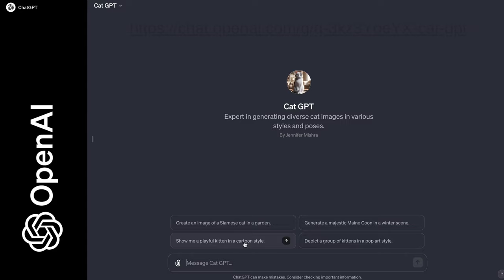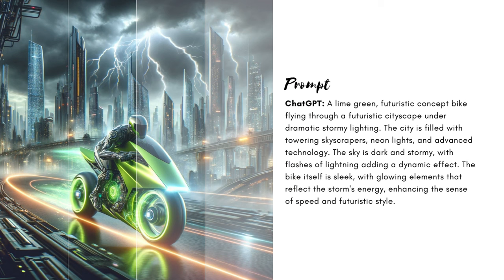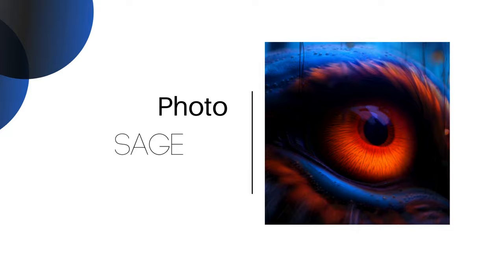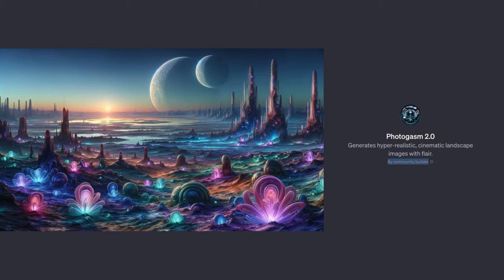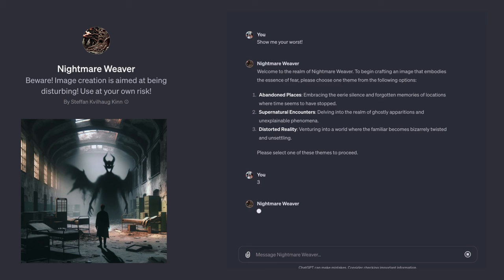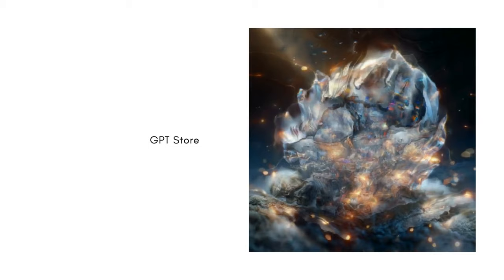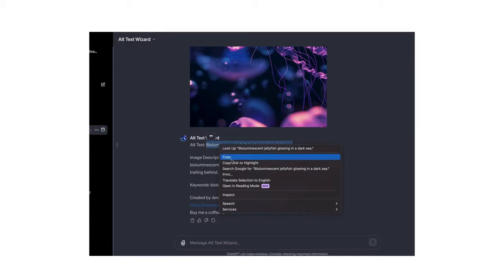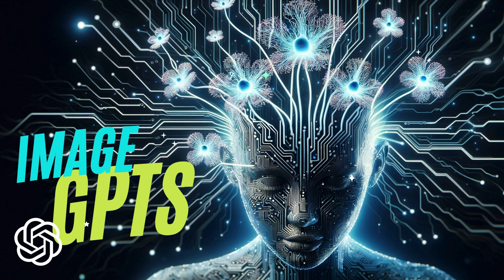TOP 10 Custom Image GPTs: You Won't Believe what you can Do!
Explore the cutting-edge realm of AI with ChatGPT 4 Turbo's custom image creation tools! You Won't Believe what you can Do! Discover my TOP 10 Custom Image GPTs handpicked collection of custom GPTs. You'll see GPTs that make a masterpiece from one word prompts to 3D creation tools. Dive into the expansive creative potential these tools offer.

Remember, the AI revolution is just beginning, and ChatGPT's upcoming GPT store is set to transform our digital interactions.

🛠️ Ready to build your own custom GPT? Check out our tutorial in the video for a step-by-step guide, no coding needed! "Image GPTs Are Here: The Best Ones & How to Make Them"

🎨 Video Highlights:
00:00 - Introduction to Custom GPTs
01:36 - Concept Car Vi by David De Prado
02:28 - Docent AI by Kim Yun Woong
03:13 - Photo Sage by community builder
04:02 - Photogasm 2.0 by community builder
04:36 - ImageGPT by Sims Consults
05:27 - Nightmare Weaver by Steffan Kvilhaug Kinn
06:09 - Creature Fusion by community builder
06:45 - 3D Modeler by Josh Brent N. Villocido
07:18 - Alt Text Wizard by Jenn Mishra
08:09 - Multi Image Generator by mansgreback.com

3D Modeler by Josh Brent N. Villocido

An artistic assistant specializing in creating images in the Midjourney style.
Expert in generating diverse cat images in various styles and poses.
Create vintage photo style prompts for AI art, blending narrative and artistry.

Music Soundraw